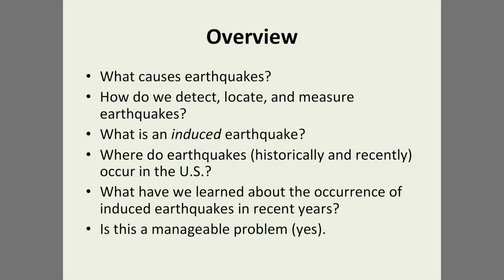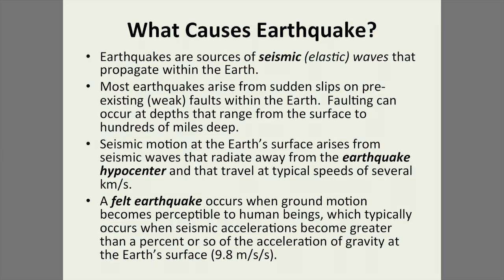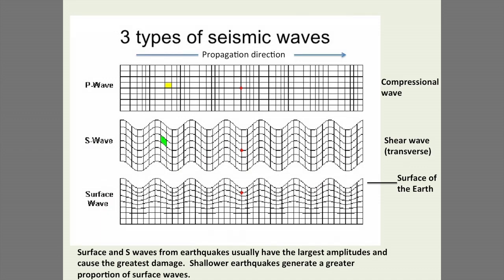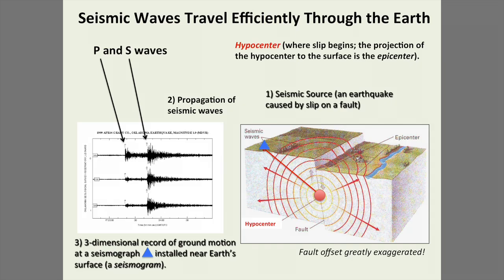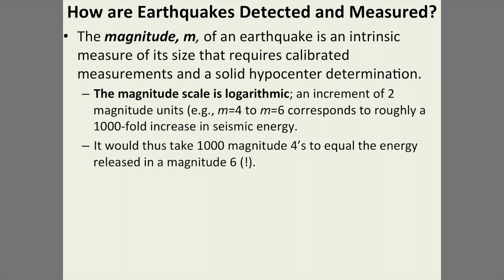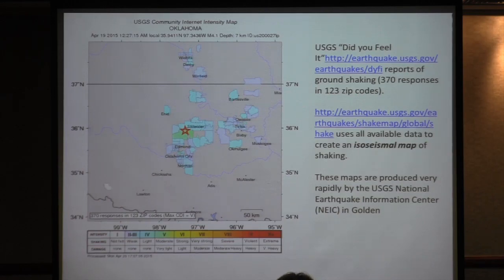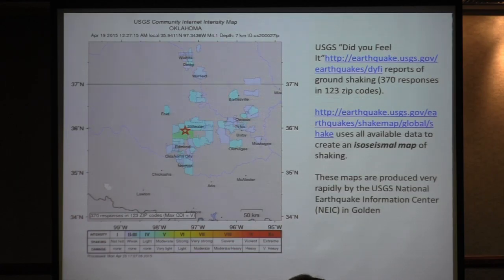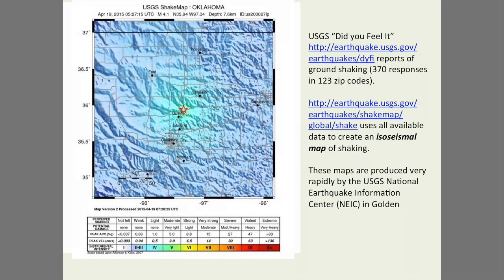2015 - Earthquakes - Natural and Induced - Rick Aster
Earthquakes - Natural and Induced
- Rick Aster - Colorado State University

2015 Energy & Environment Symposium - Oil and Gas Education for Local Government - Produced By Colorado Mesa University and Garfield County

Grand River Hospital District - Rifle, CO